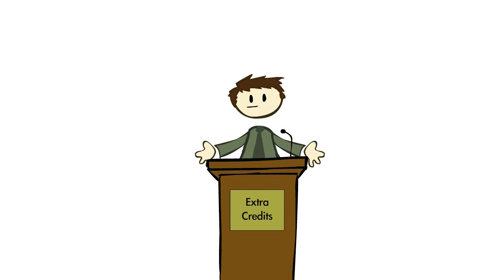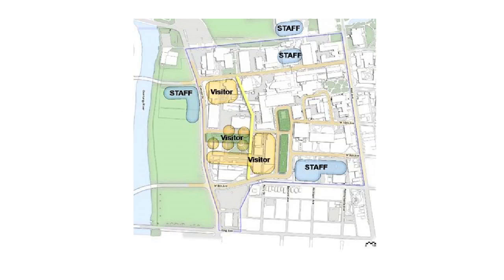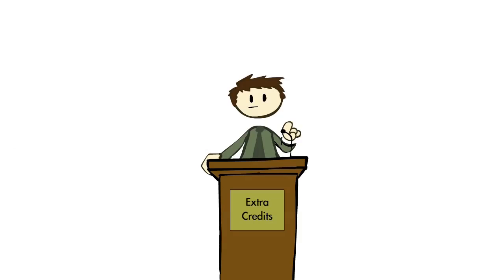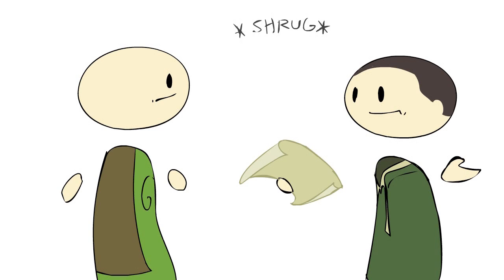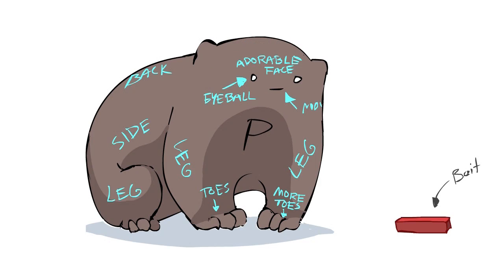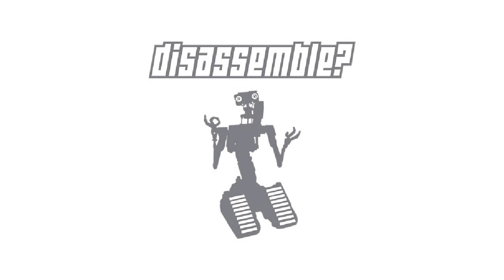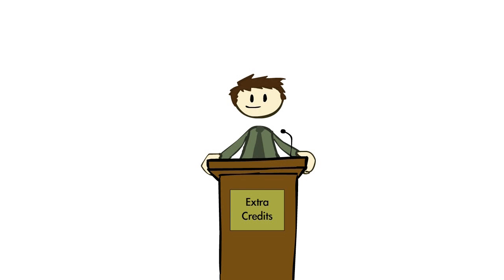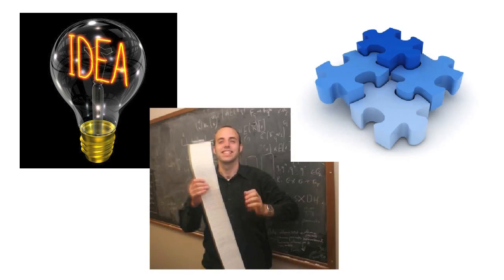So You Want to Be a Developer - I: How to Think Algorithmically - Extra Credits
What skills do you need to be a great developer?